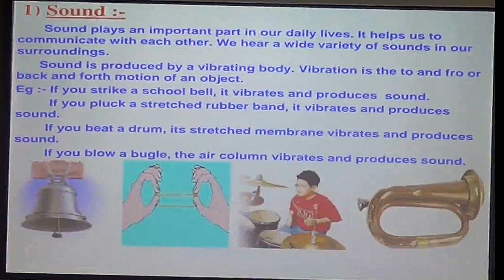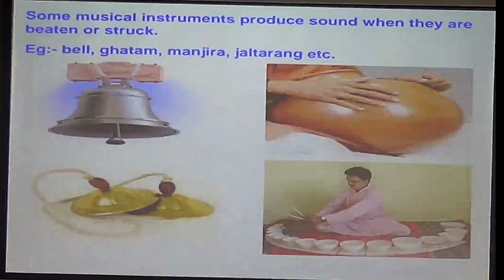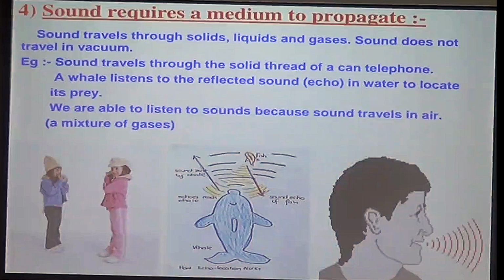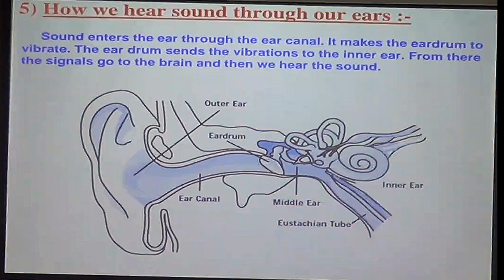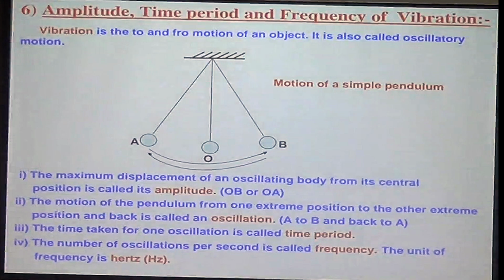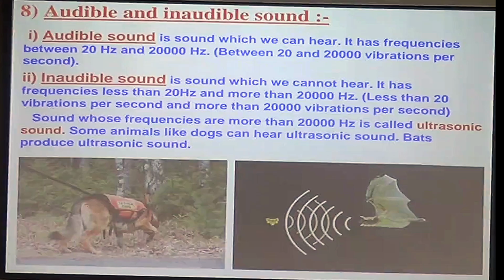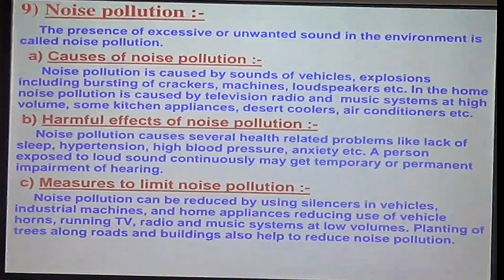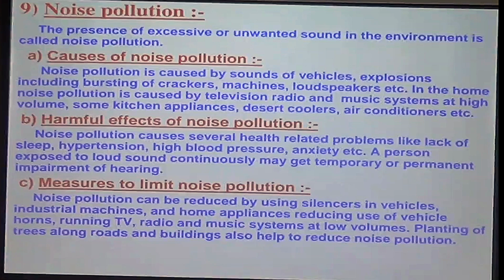Grade 8 Science Sound